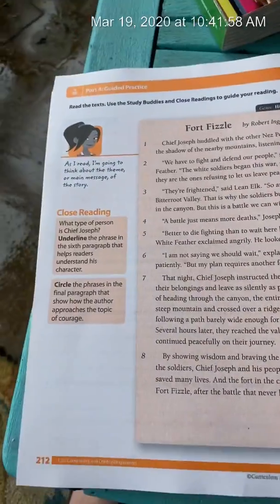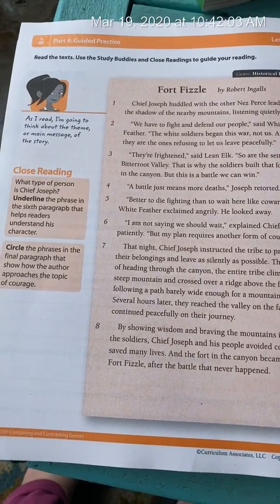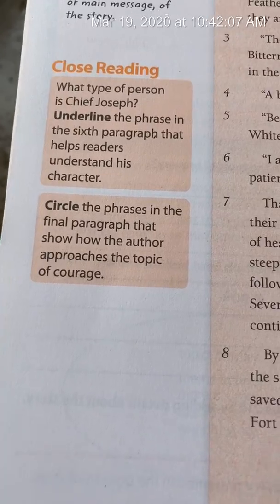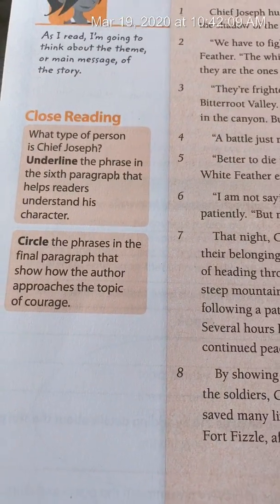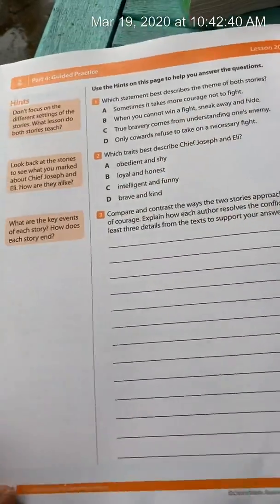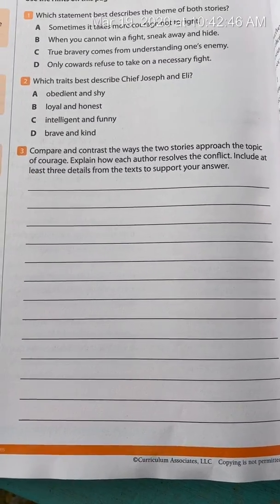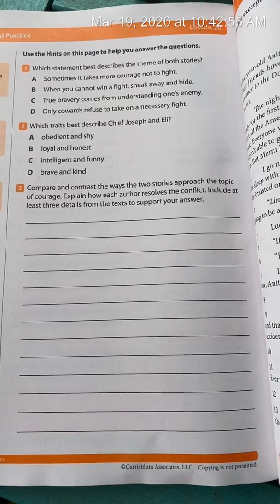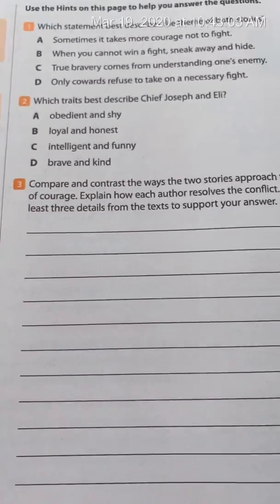Thursday March 19 6th ELA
Ready Reading Books pages 212-214
“Identifying similar themes and topics in different genres”

Wordly Wise Books Lesson 15 - 5 context clue sentences